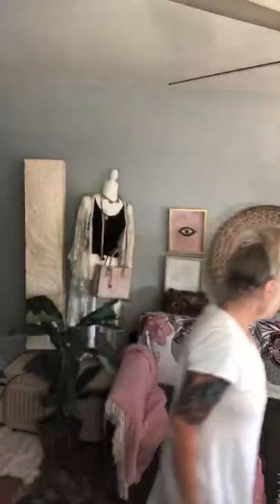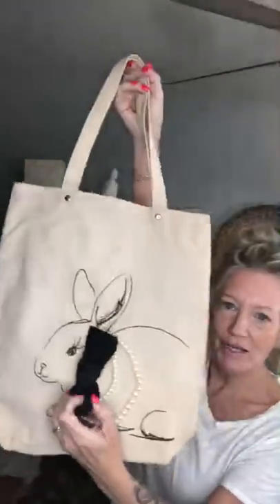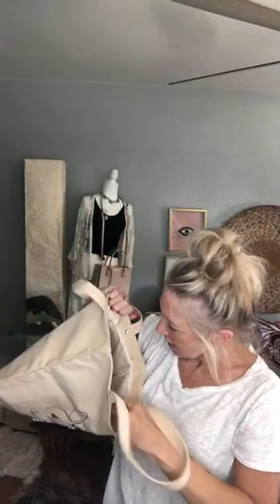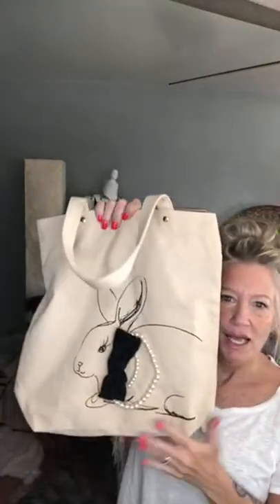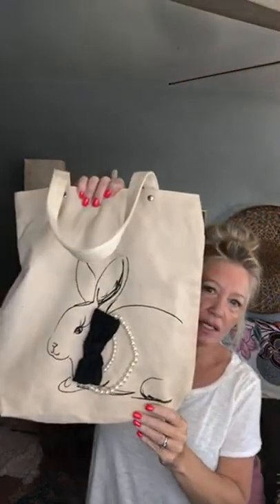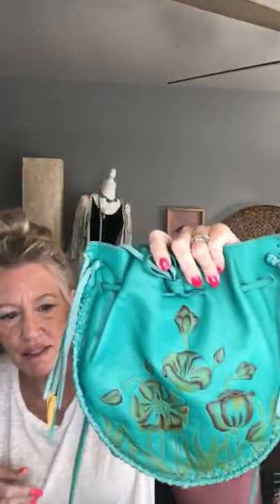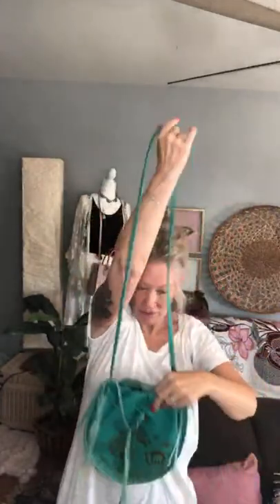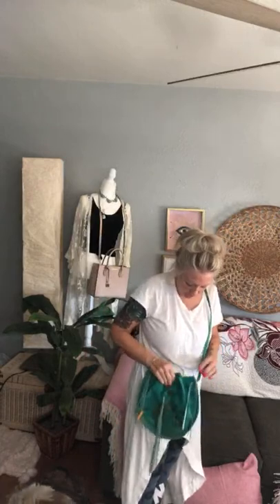PURSE SALE LIVE! COACH! MICHAEL KORS! LUCKY BRAND! FOSSIL! VINTAGE JUICY!